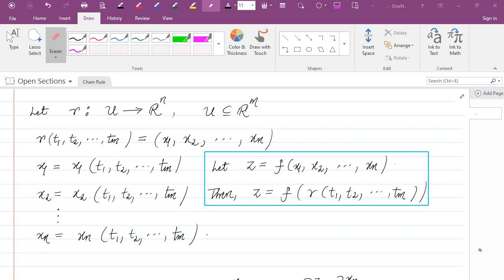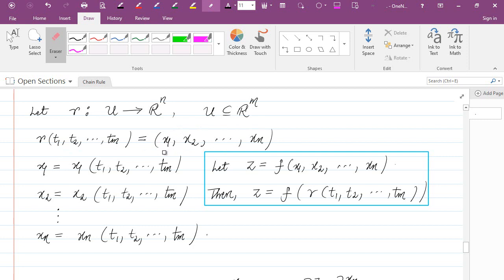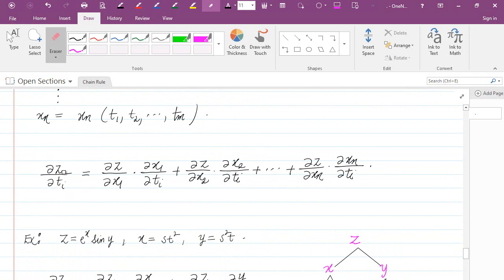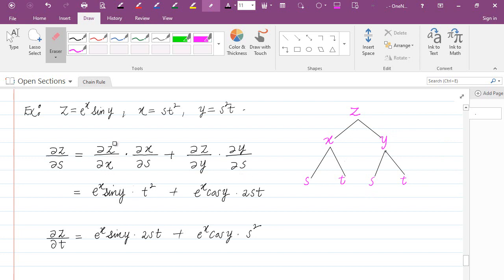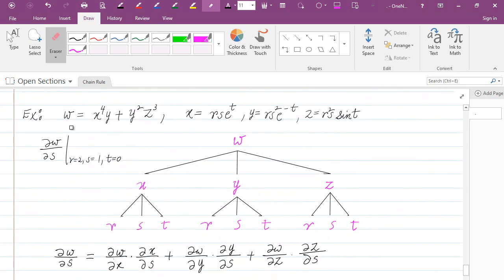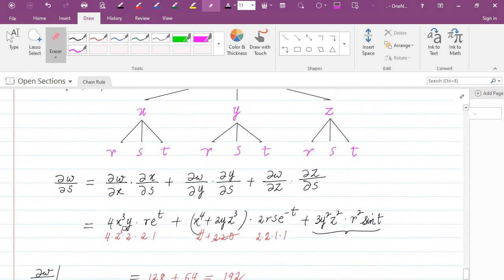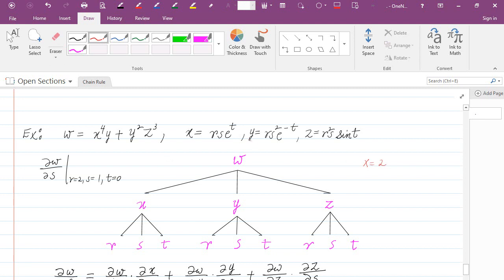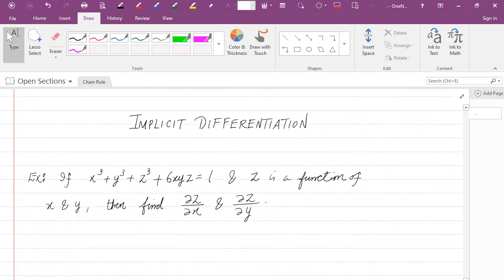V4 14.5 Chain Rule